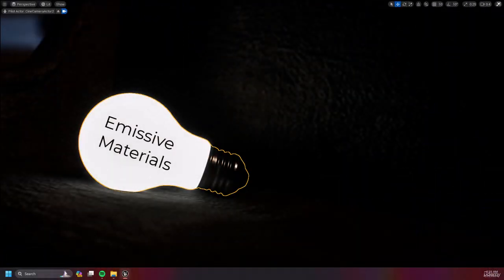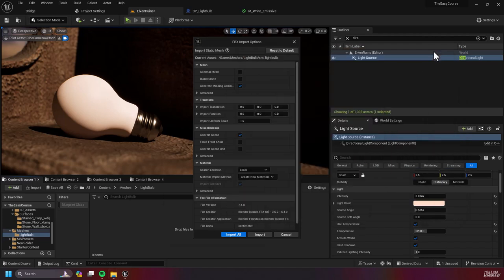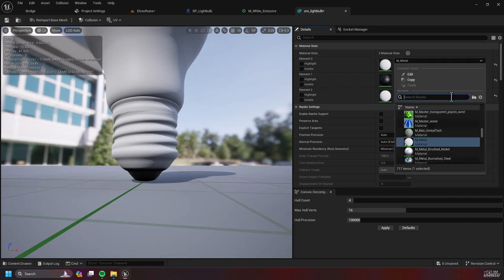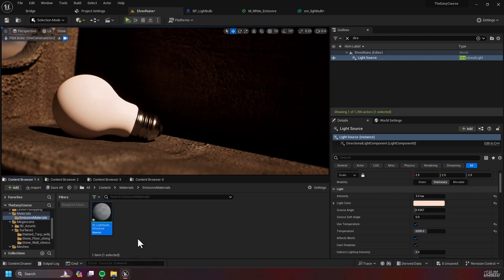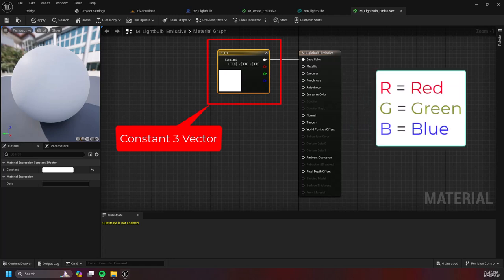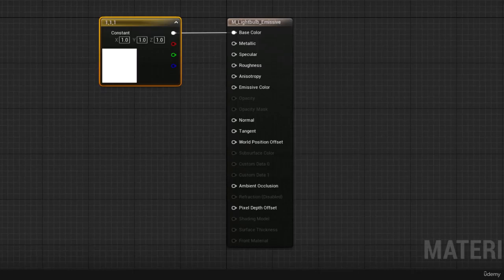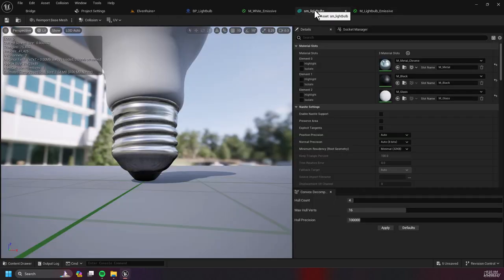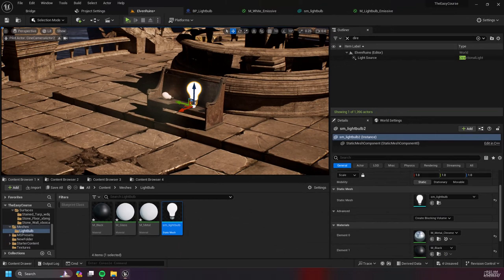Unreal Engine (The Easy Course) - Light Types and Their Mobility (Part 6) - Emissive Material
Lecture Overview
In this lecture, you will learn how to use Emissive Material (A material that emits light) in Unreal Engine 5